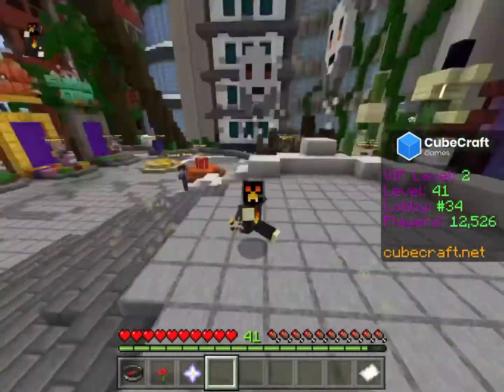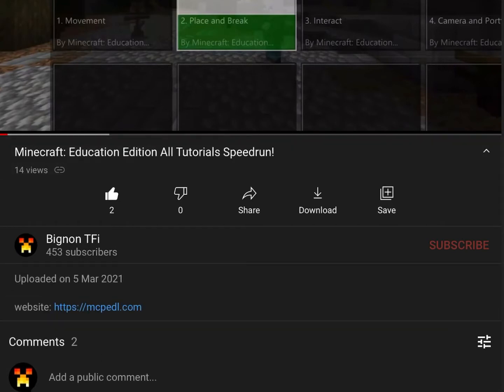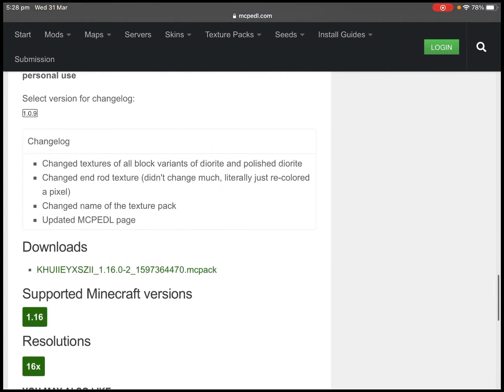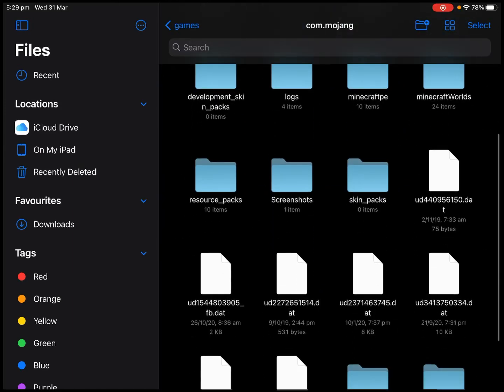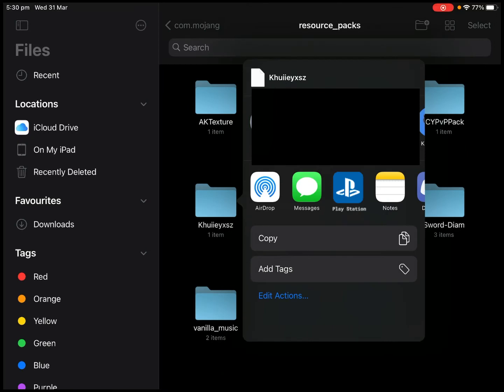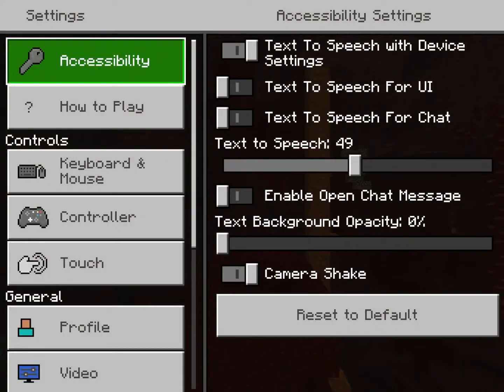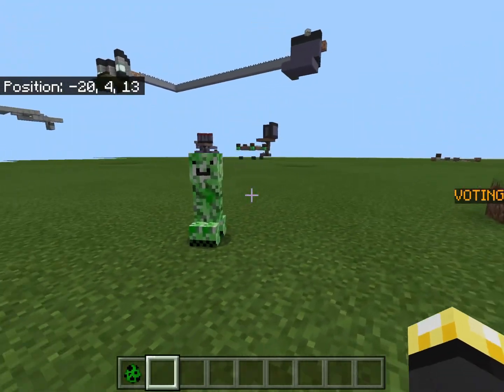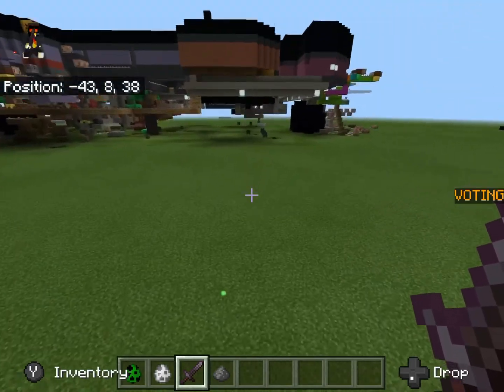How to get free texture packs without the Marketplace on Consoles - Minecraft!